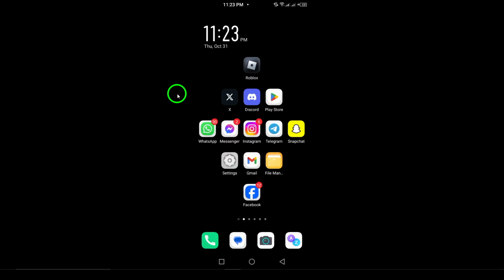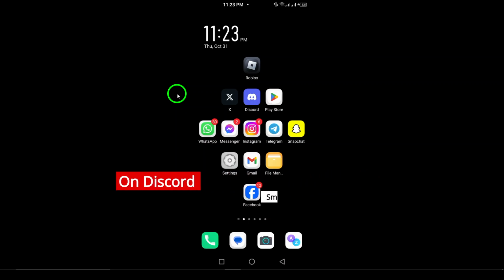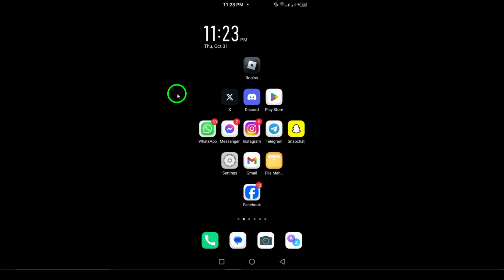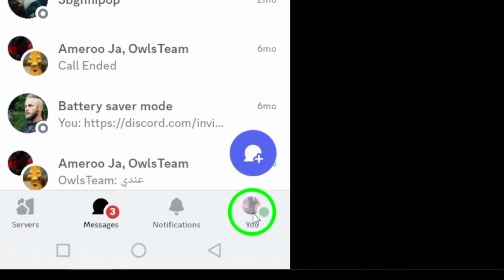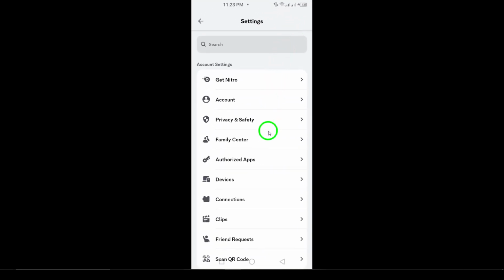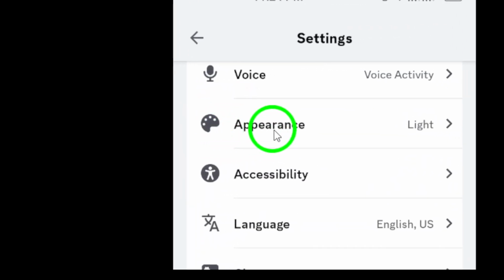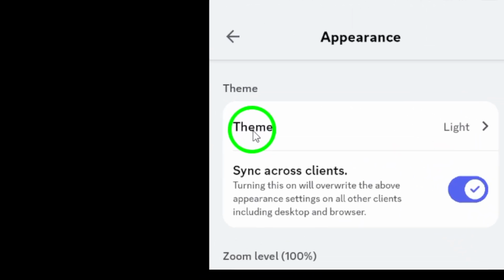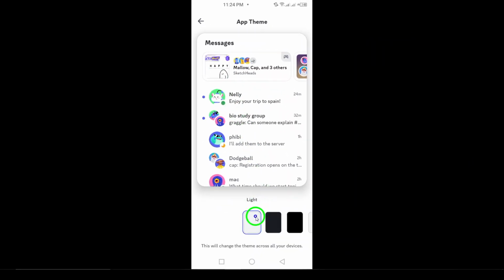How to Enable Light Mode On Discord (Updated)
Learn how to enable Light Mode on Discord effortlessly! In this video, we guide you through simple steps to switch your Discord app to a bright and vibrant theme, perfect for enhancing your experience in well-lit environments.

Steps:
1. Launch the Discord app on your Android device.
2. Tap on your profile picture at bottom right.
3. Tap the gear icon at top right to access settings.
4. Tap 'Appearance.'
5. Tap "Theme."
6. Tap the "Light" option to switch to Light Mode.

Chapters:
00:00 Intro
00:12 Soultion
01:05 Outro